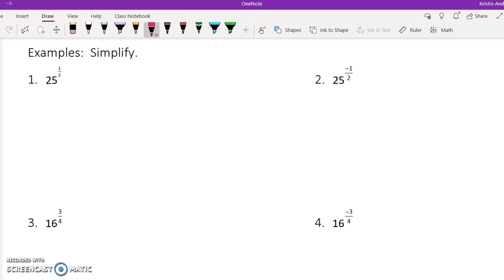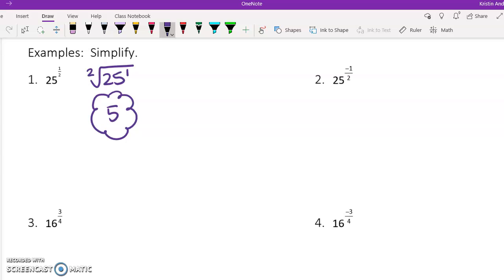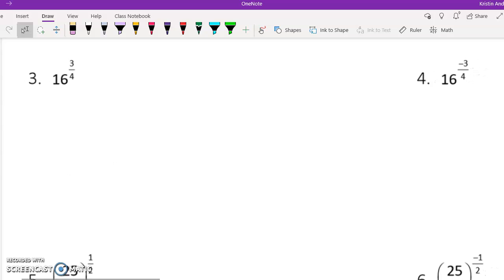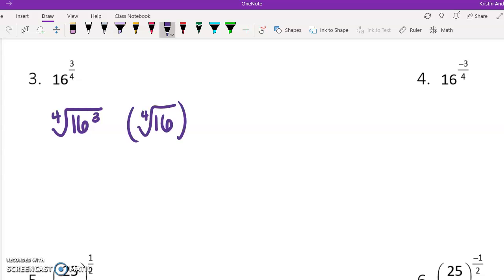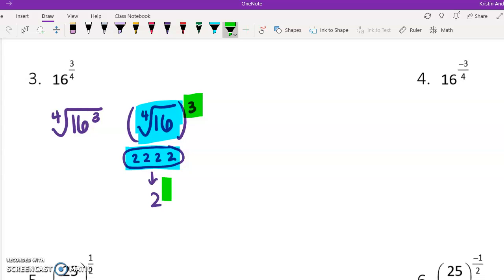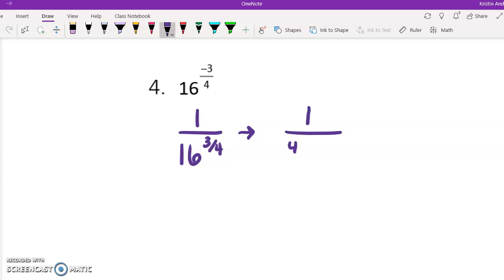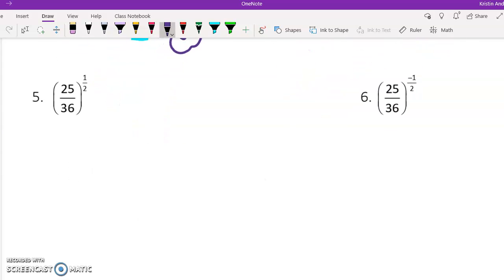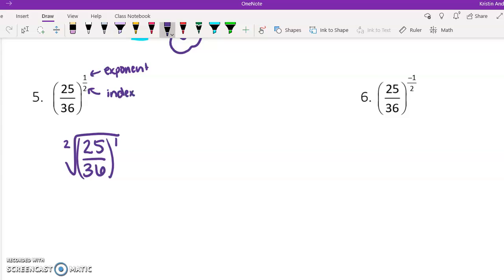Calculus Notes 10.1B